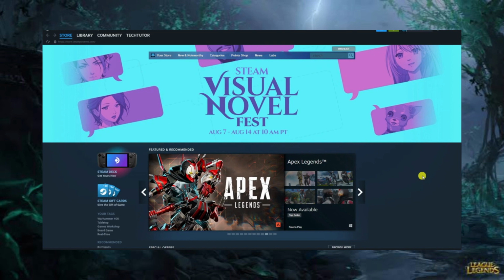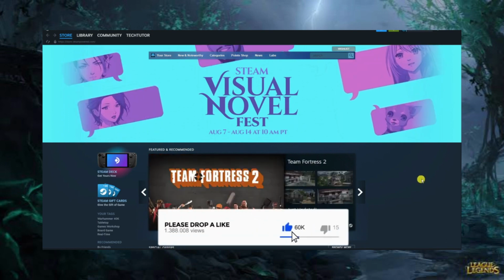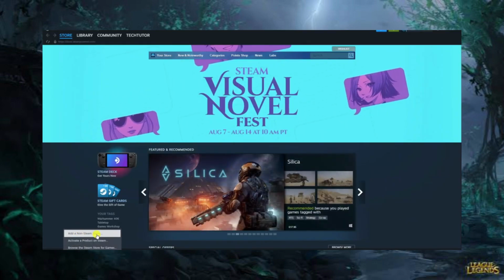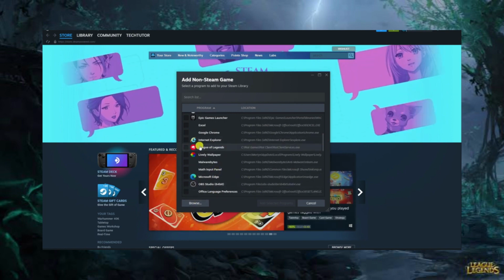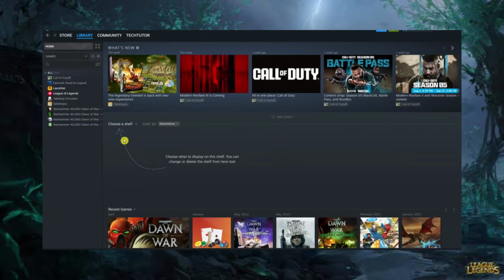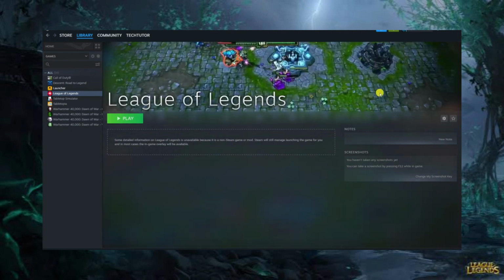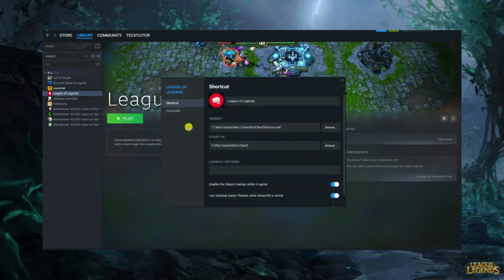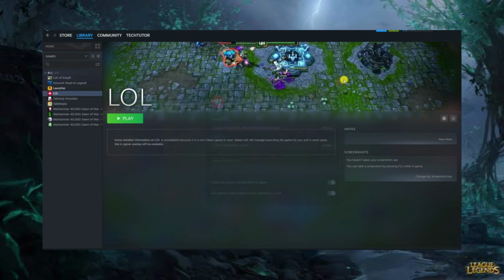How To Add League Of Legends To Steam (Step By Step)